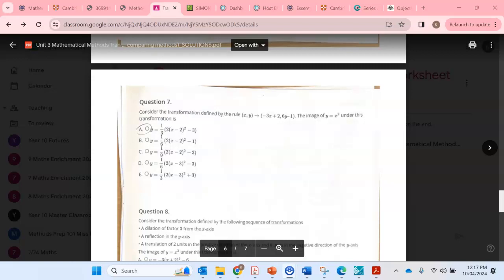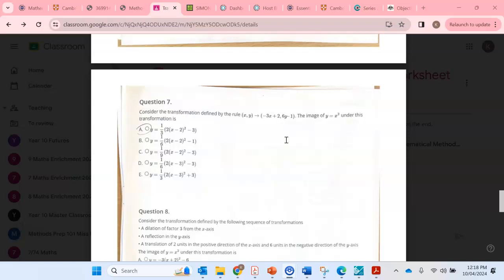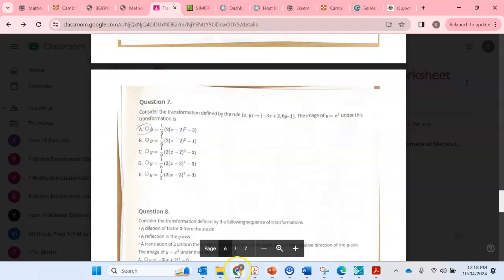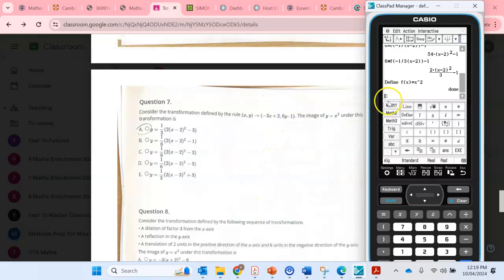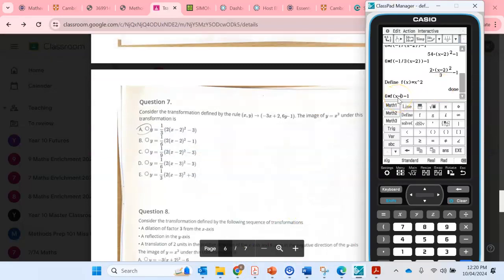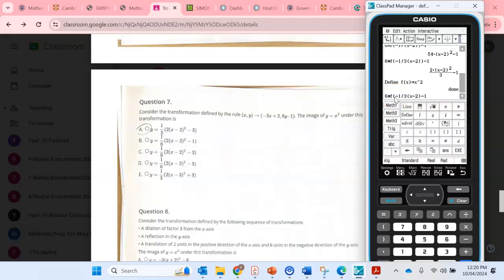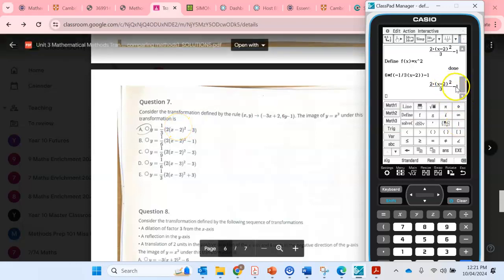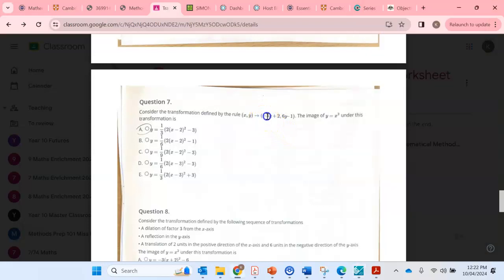12MM_transformations worksheet Q7